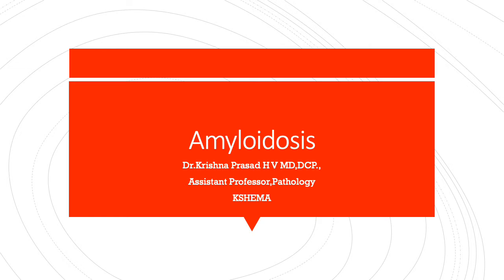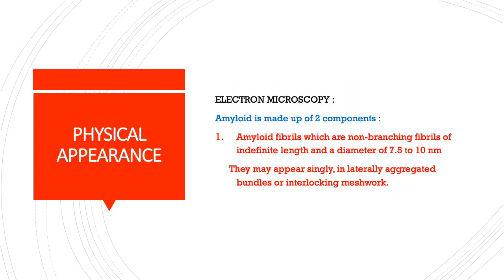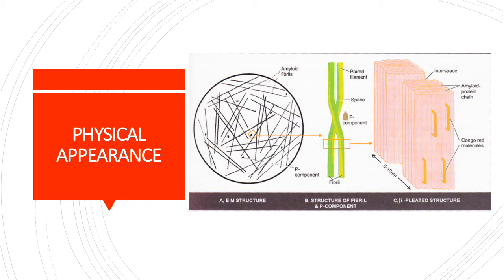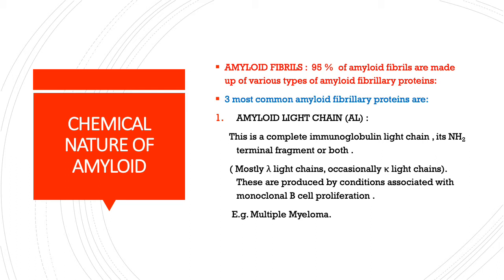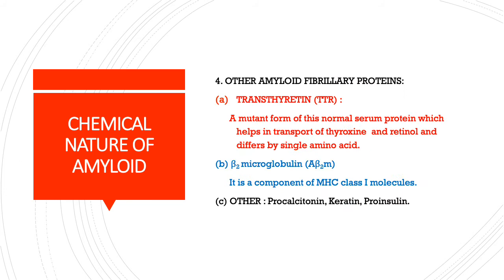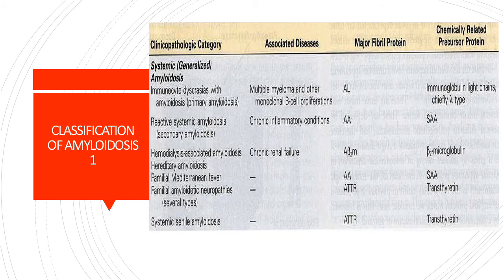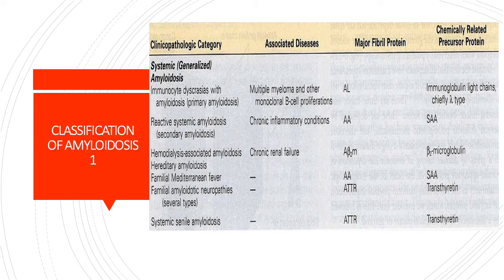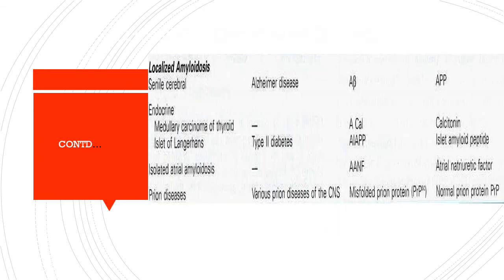BDS AMYLOIDOSIS PART -1